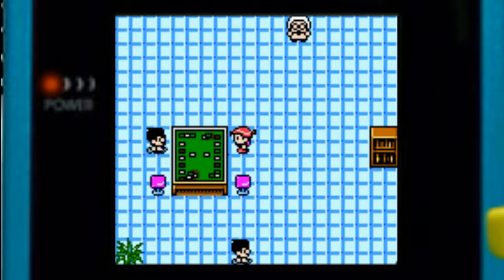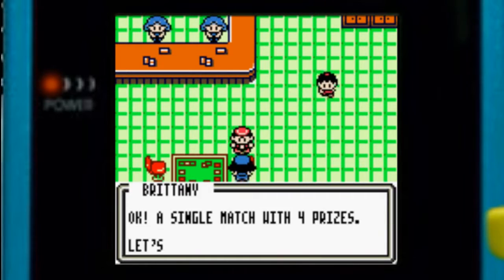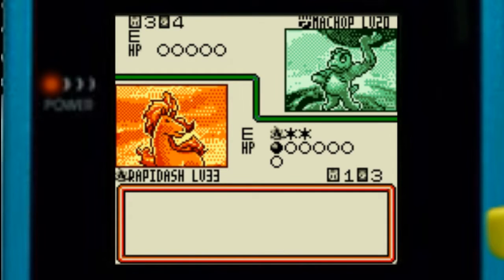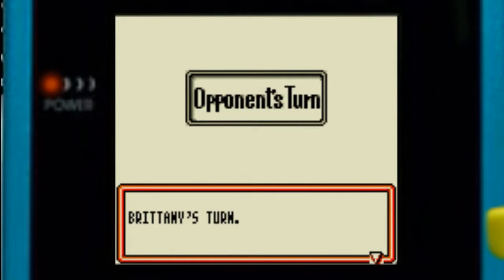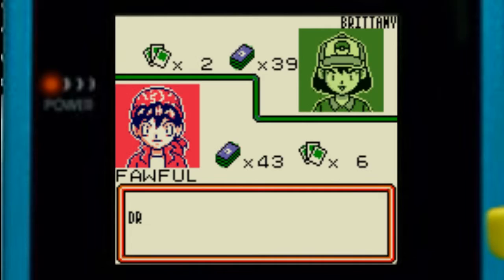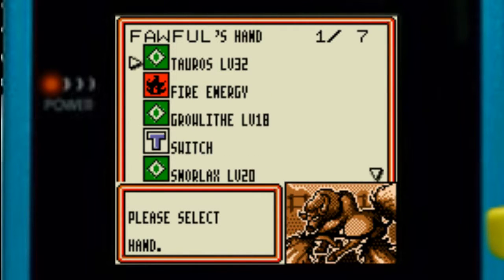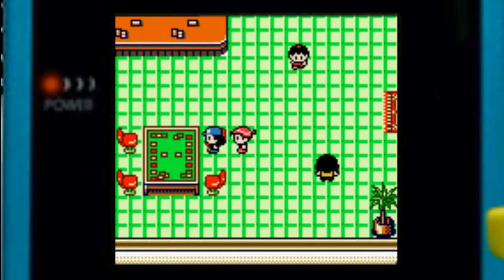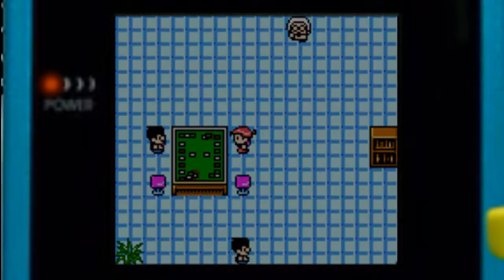Pokemon TCG (VS Brittany) - part 17 -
Special Thanks once again to Fang Muerte for her help voicing